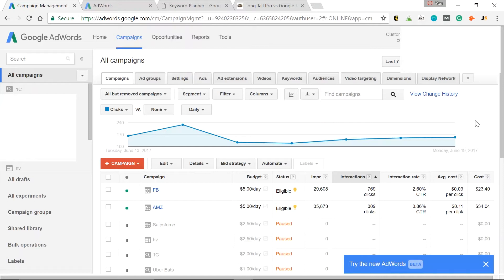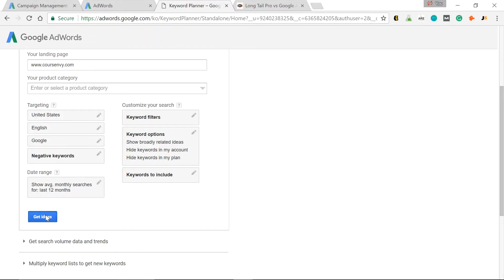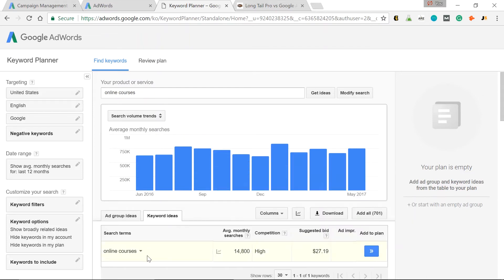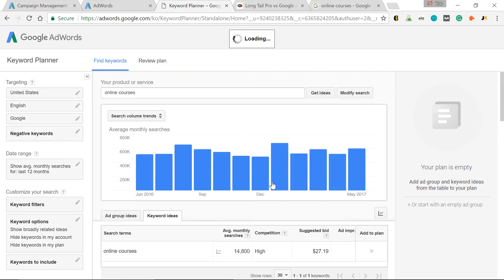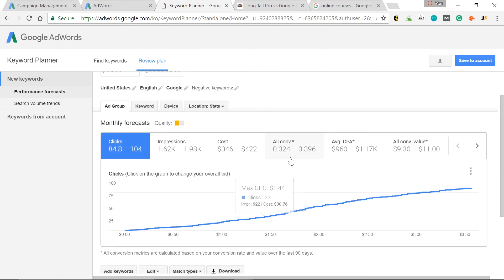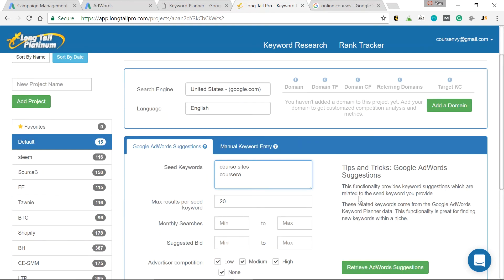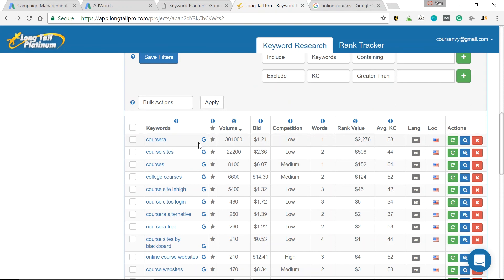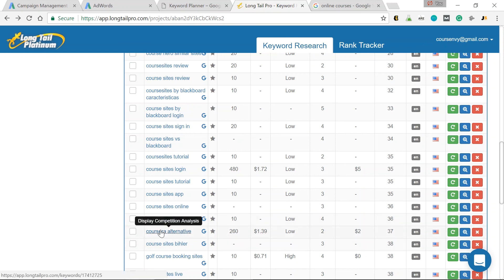HACK Search Volume from Google Keyword Planner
Learn how I hack Google Adwords Keyword Planner Tool to actually give us search volume for keywords!